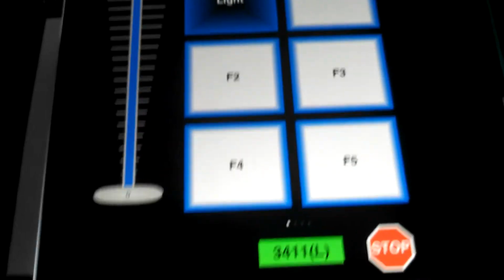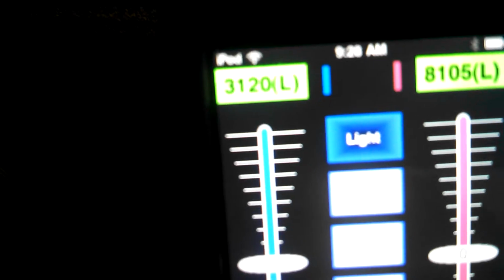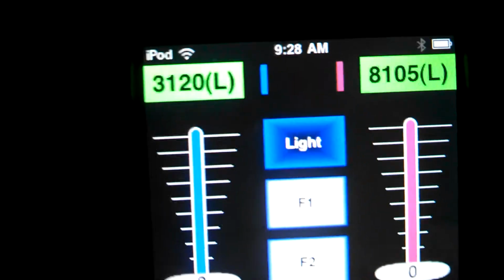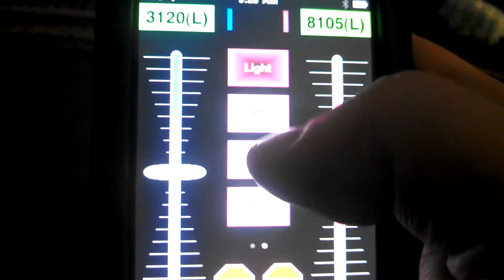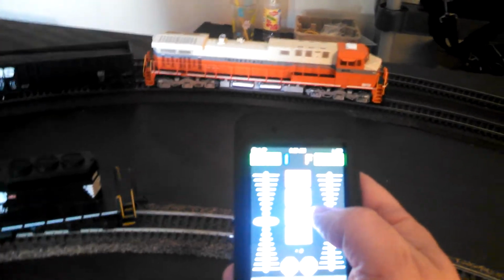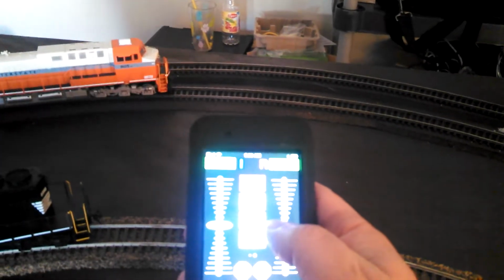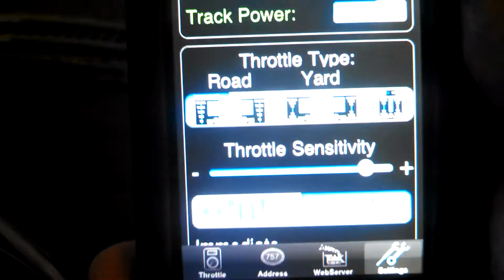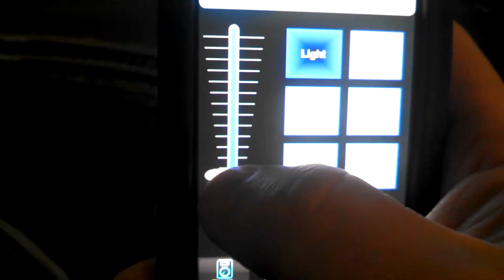WiFi Throttle Apps review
i review the available WiFi throttle apps available for use on your model railroad. Sorry for the blurry but I think you get the point.